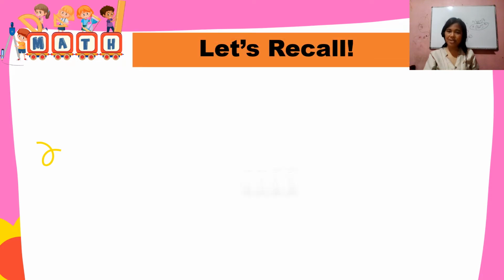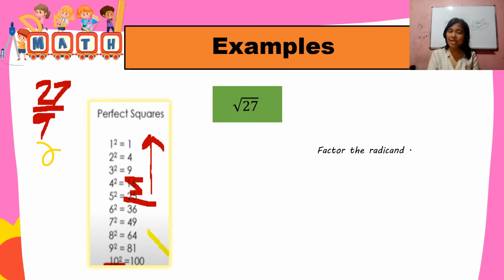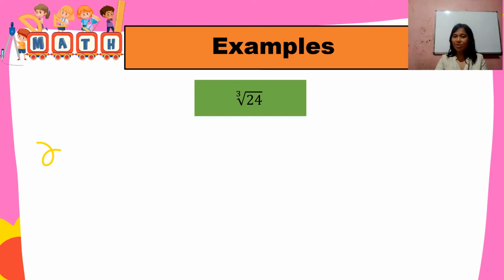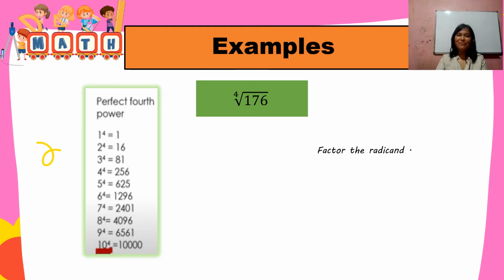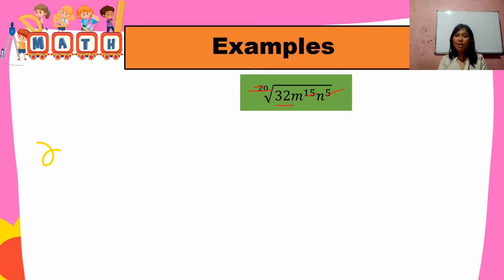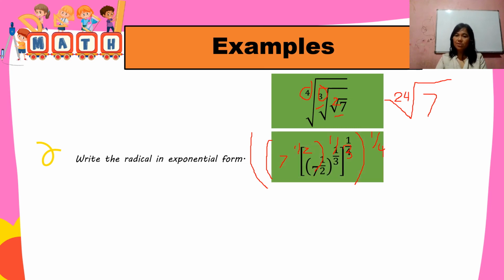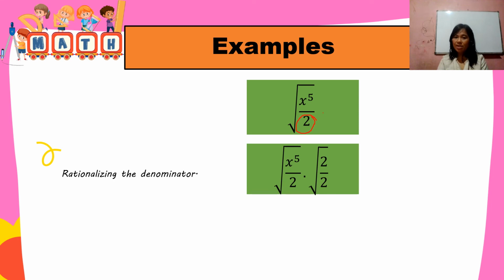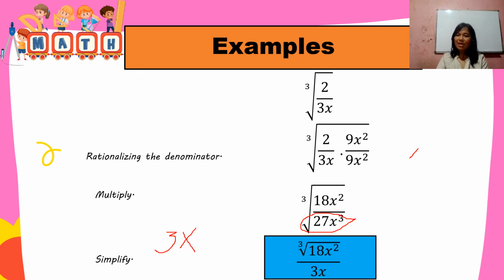Module 4. Lesson 2 Simplifying Radicals